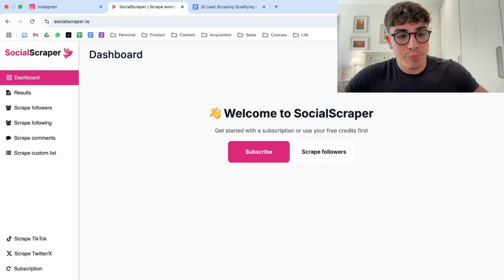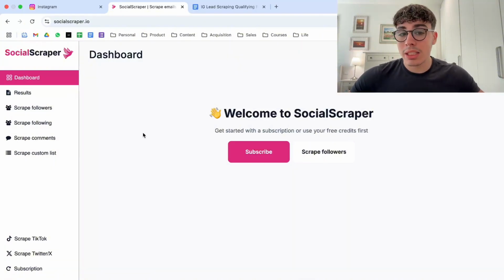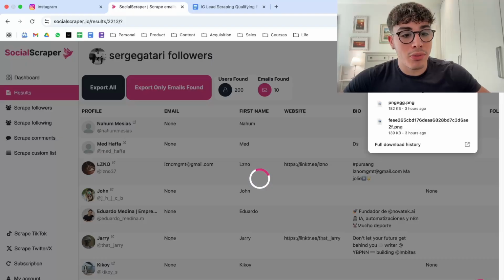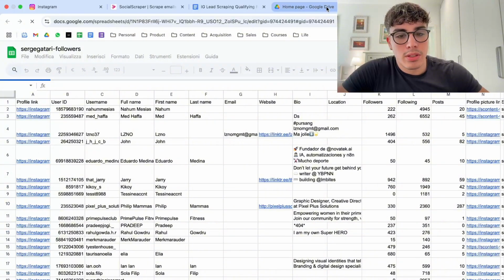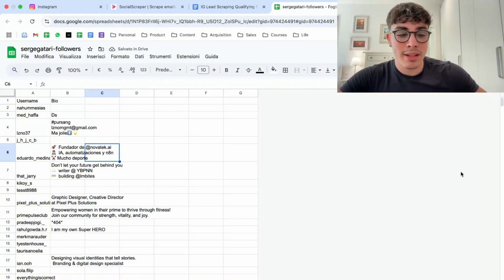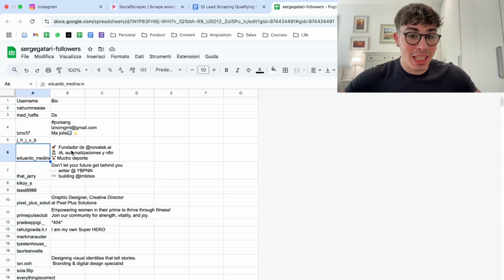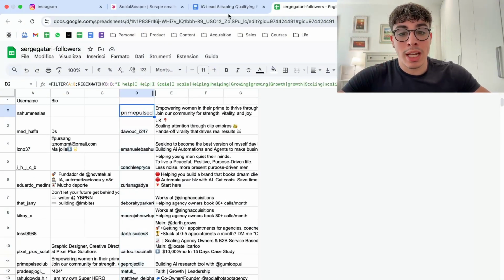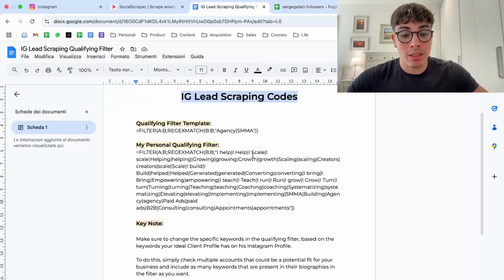how i automate lead gen to find clients that pay me $7,600/month